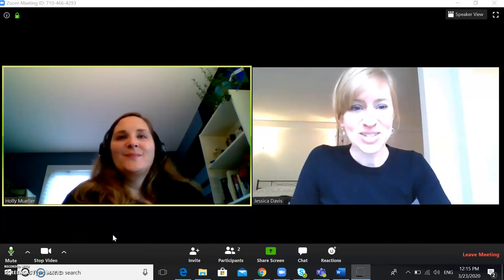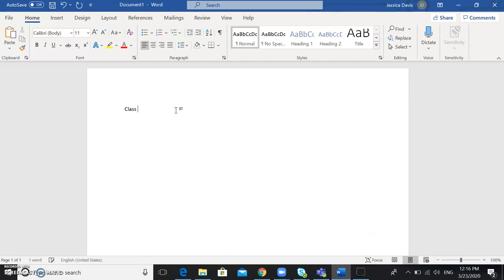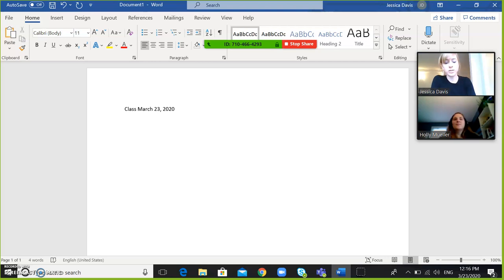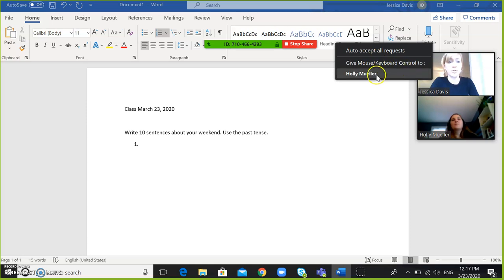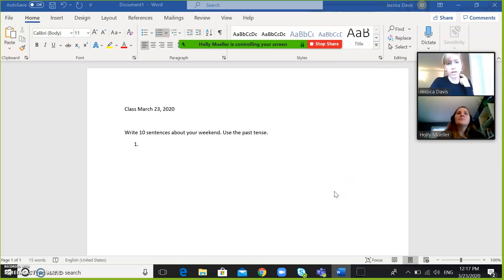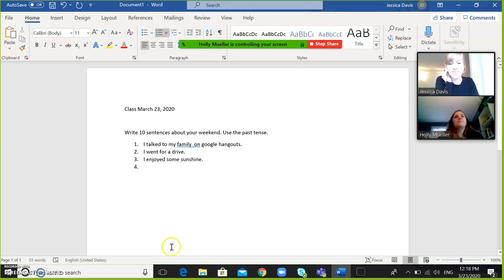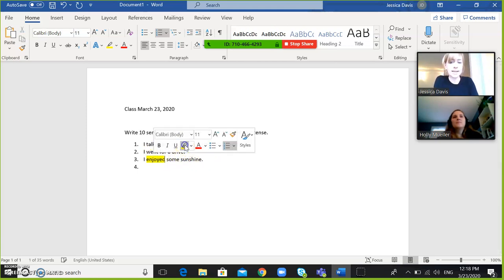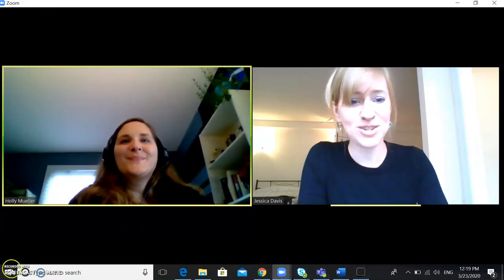Using a Word Document As A Whiteboard On Zoom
In this Diplomatic Language Services tutorial video, learn how to use a Word document as you would use a whiteboard in a face-to-face class on Zoom.